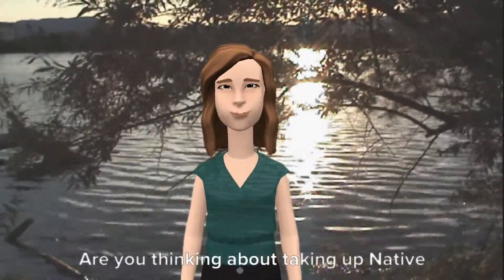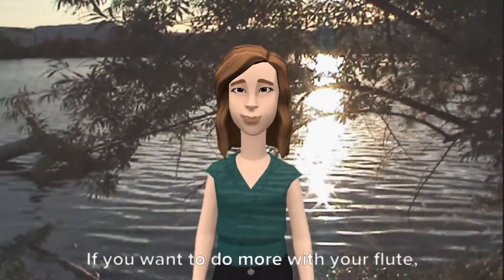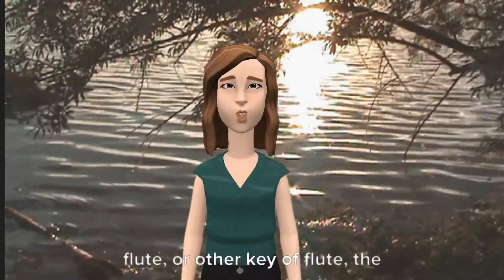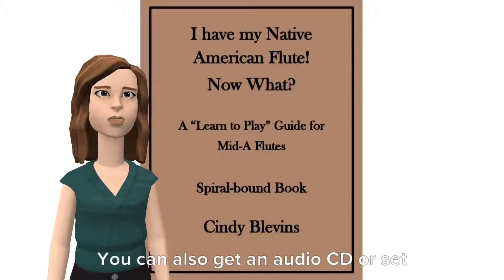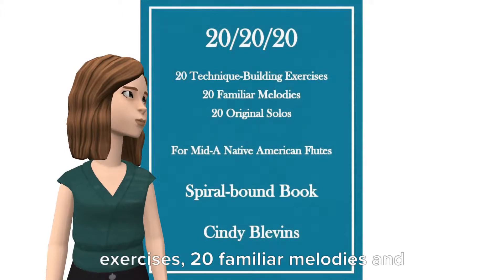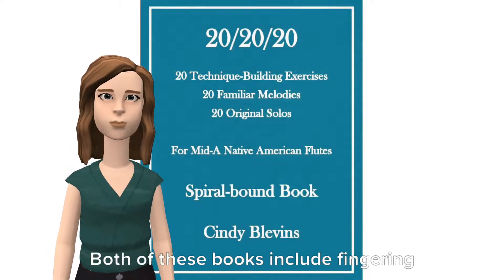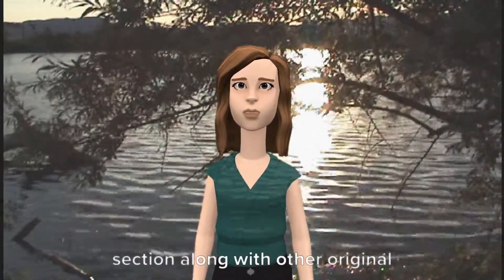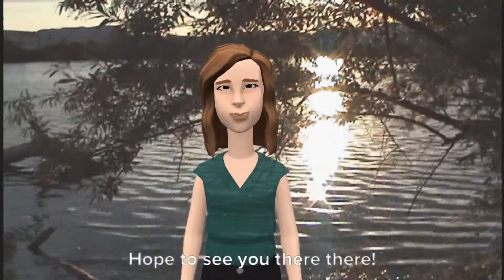Native American Flute with Harp and Plotagon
I made this video to introduce my learning materials for Native American-style flutes. And because Plotagon is fun. My music is also available at Sheet Music Plus, Sheet Music Direct and J.W. Pepper.